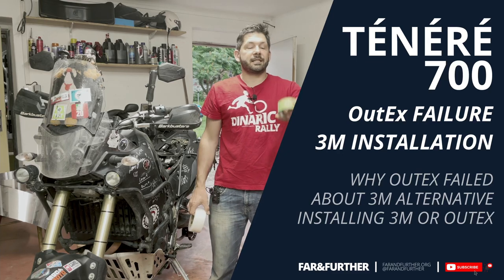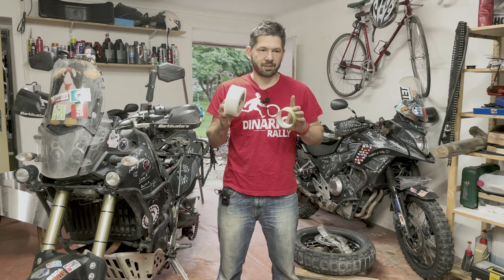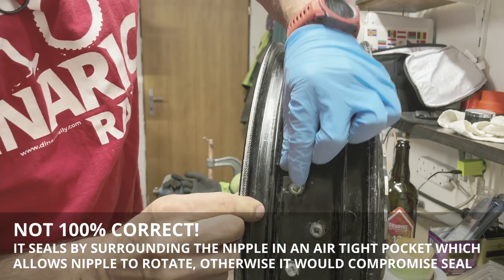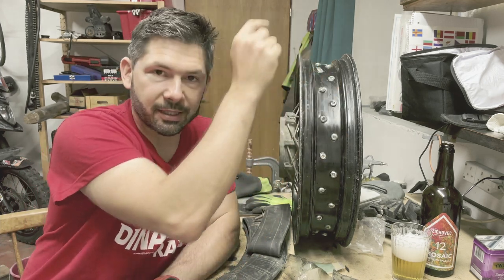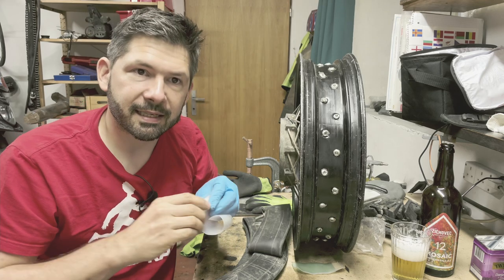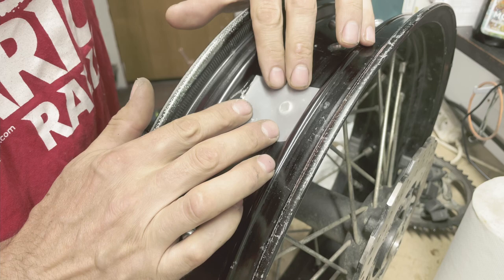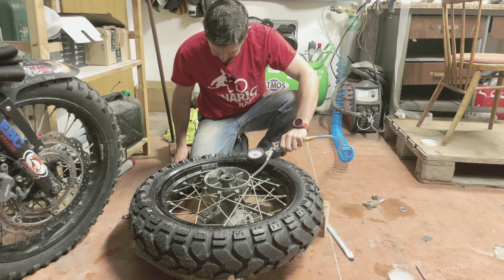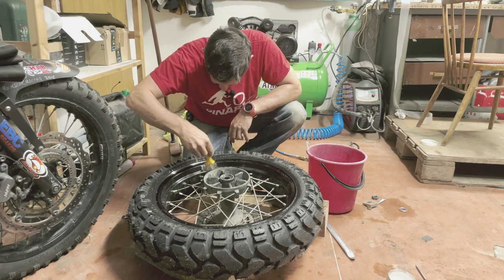Yamaha Ténéré 700: OutEx failure analysis, 3M alternative details and installation guide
In this video I'd like to share and analyse the OutEx Tubeless conversion system failure I suffered on my way back from Albania. I think it's important to show what happened and what caused the system to fail.

I also talk about the alternative to OutEx which a lot of people is using: 3M 4411N or 4412N sealing tape. I visited the 3M dealership and got some information about it as well as bought 5m of the tape.

Last section of the video is the guide how to install the OutEx or 3M sealing tape onto the rim or really how I did it.

Chapters:
00:00 Intro
01:18 OutEx failure in detail
02:52 Causes of the OutEx failure
06:15 Preparing the rim for 3M/OutEx
06:65 Do we need to grind the nipples flat?
08:11 3M 4411N details
10:17 Using 3M 4411N + other products
12:43 Applying OutEx or 3M guide
15:59 Inflate & test
17:13 Summary & notes